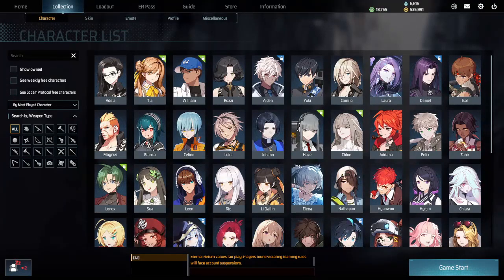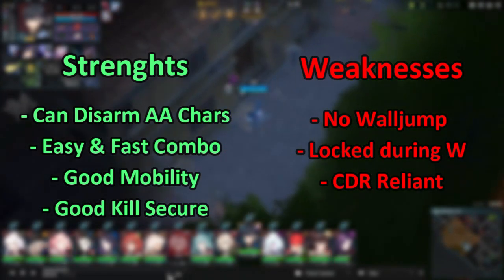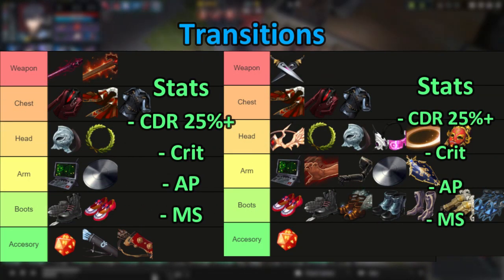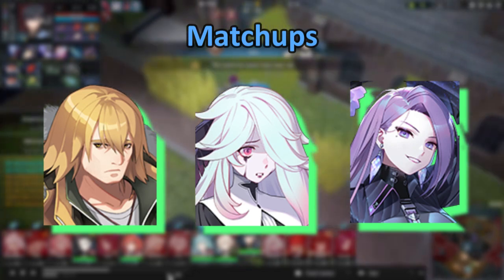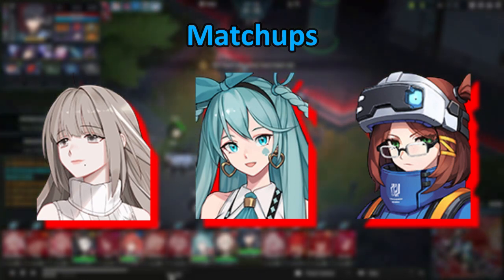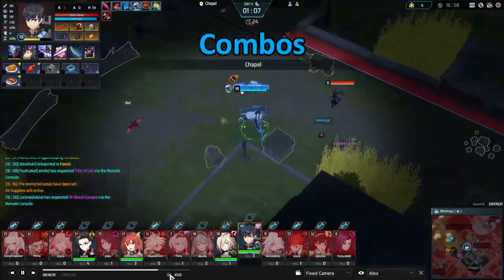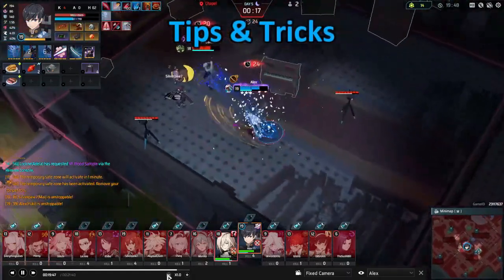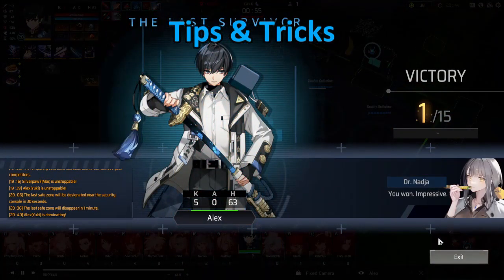How to YUKI - Eternal Return Mini Guide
In this Yuki guide, you will learn everything you need to know taught by Titan Players so you can win more games yourself.

Alex's YT Channel: @ALEXppresso

Credits to Meekspeedy for the DS Transitions.

00:00 - Character Intro
00:35 - Strengths & Weaknesses
01:24 - Max Order
01:42 - Augments
02:00 - Item Transitions
02:50 - Matchups
04:26 - Combos
05:23 - Gameplan
06:22 - Tips & Tricks